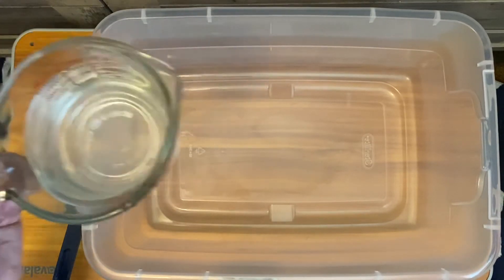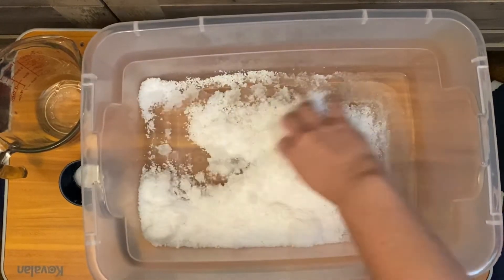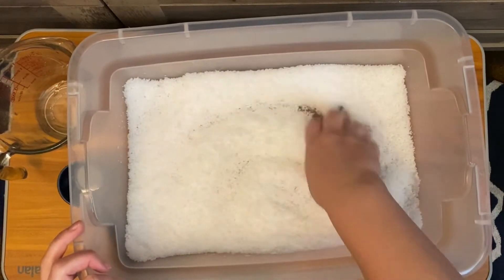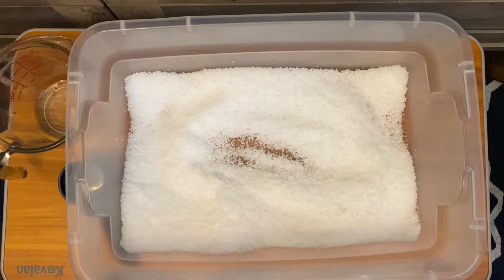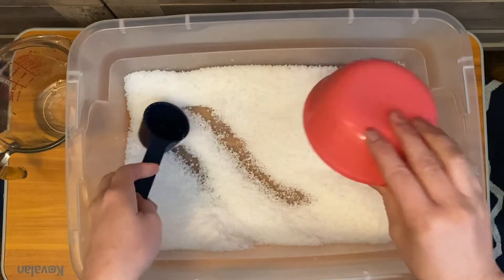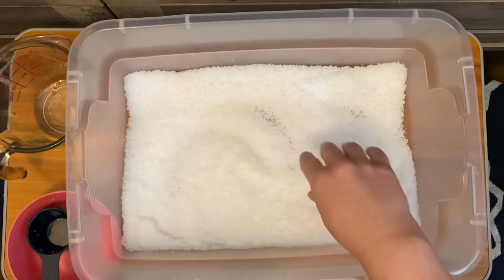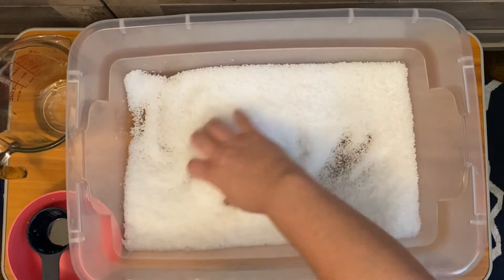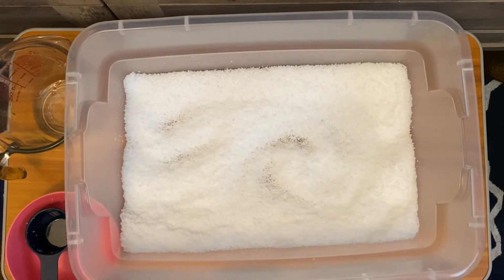Hide & Seek Snow Edition!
A fun way to hide toys in the sensory bin for your child to find underneath the snow!